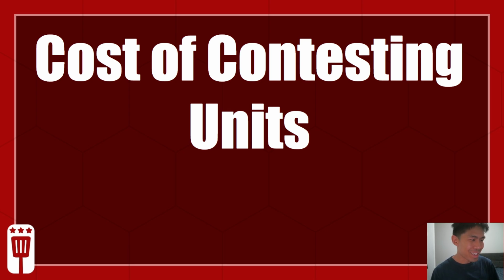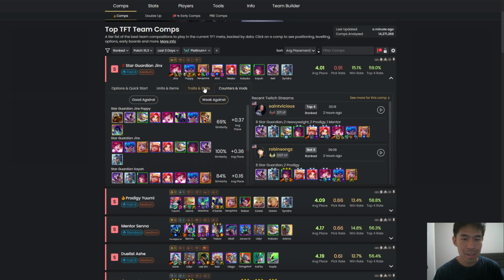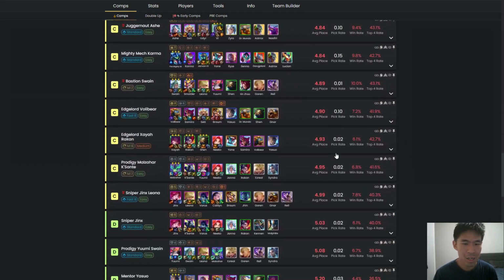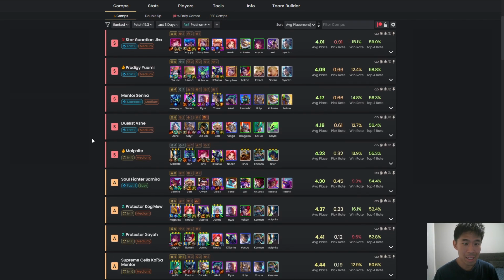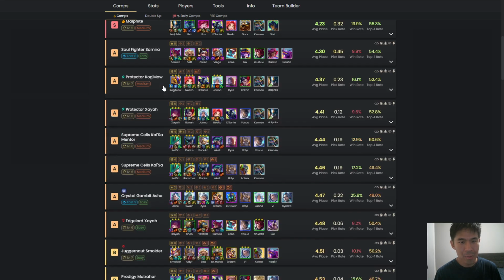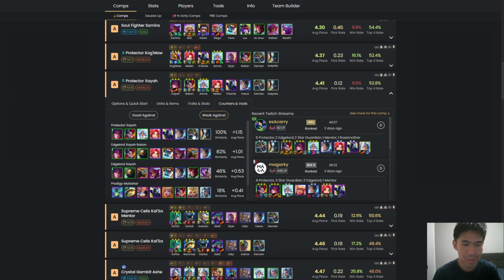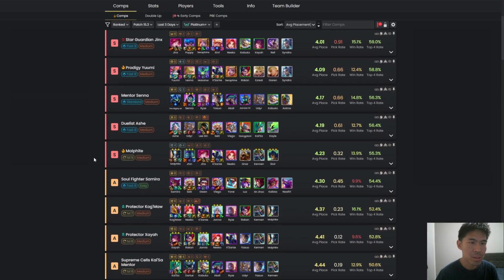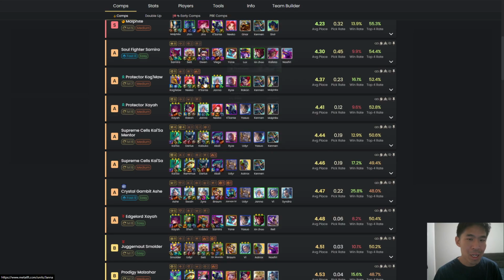Cost of Contesting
Want to improve at TFT? Hundreds of players have hit their peak rating after playing for 10 sets thanks to TFT Coaching!